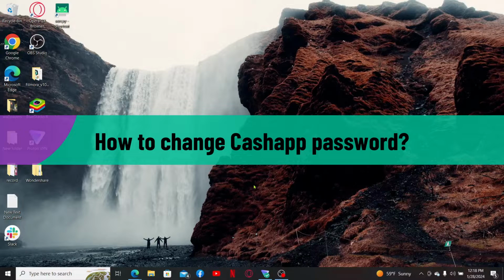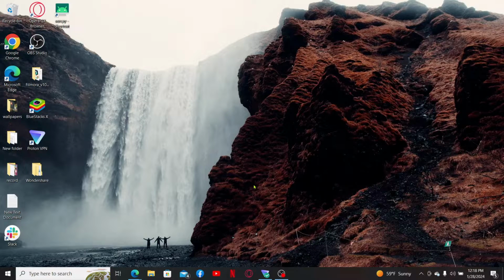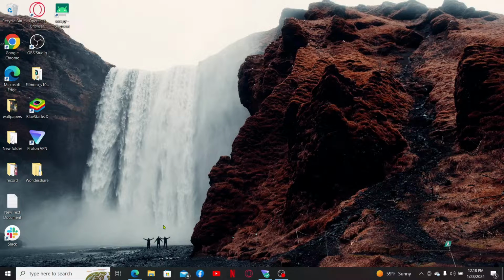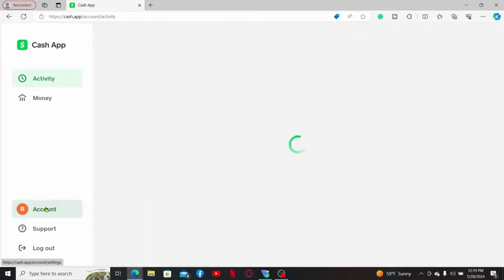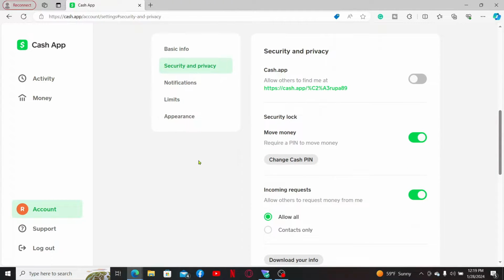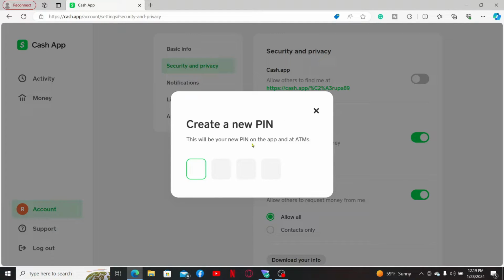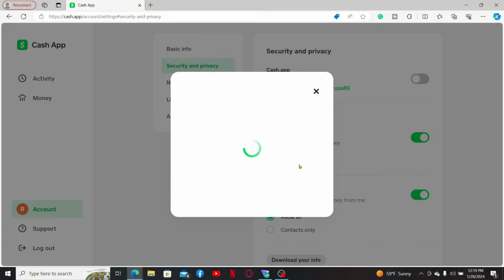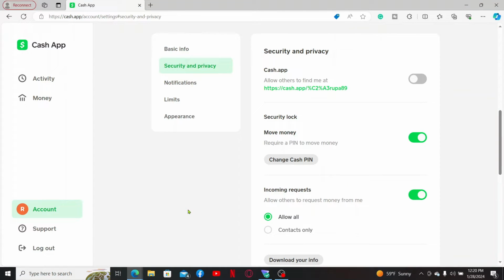How to Change Your Cash App Pin Code 2024? Update Cash App Password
In this informative video, we'll guide you through the simple process of changing your Cash App password. Keeping your account secure is crucial, and regularly updating your password is a key step. Whether you're enhancing your security or resetting a forgotten password, this tutorial covers everything you need to know. Follow our easy steps to change your password quickly and securely.